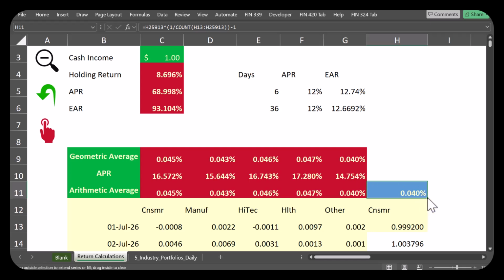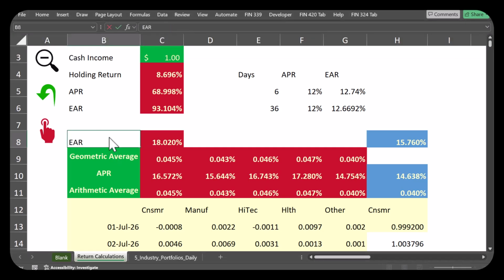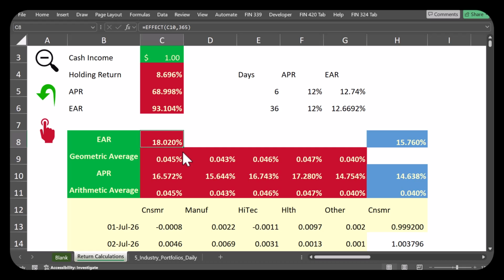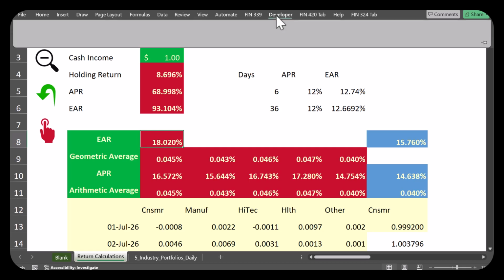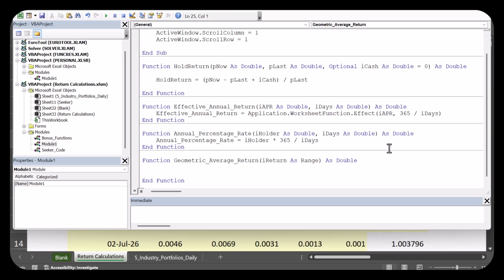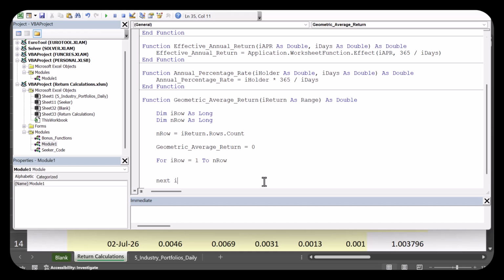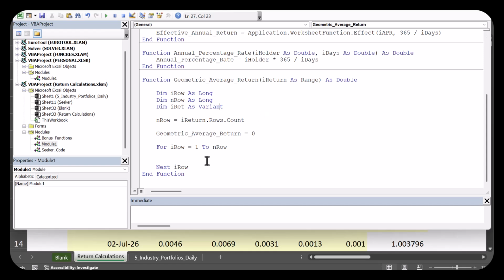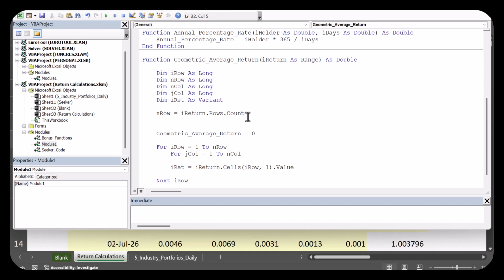SPRING 2025 FIN 324 TR Feb 18 Part 5 of 6